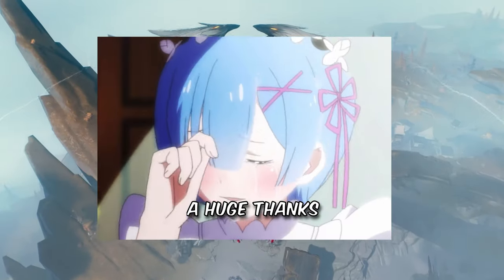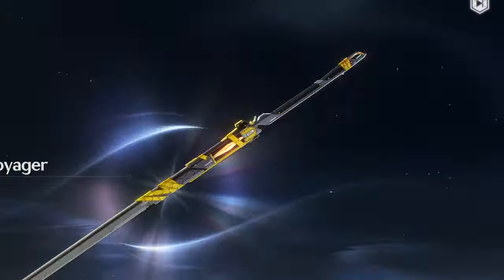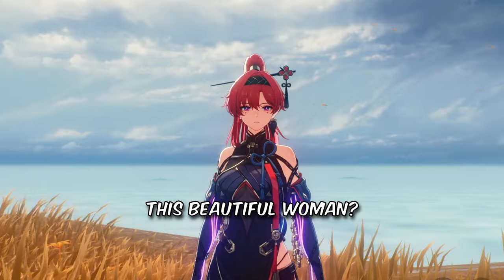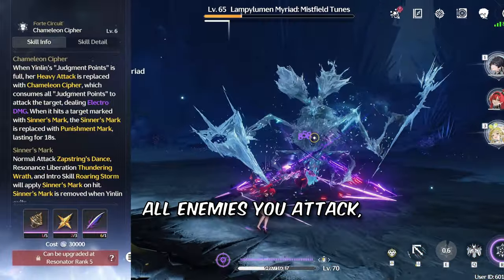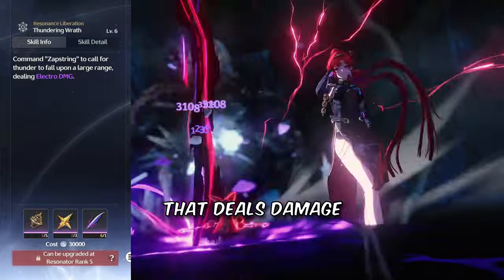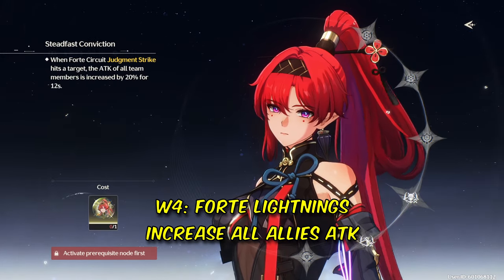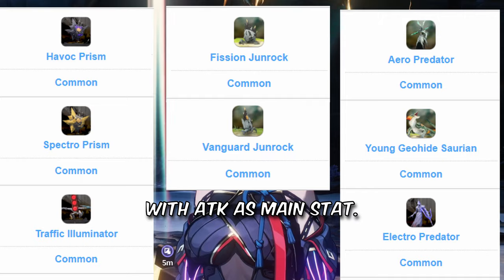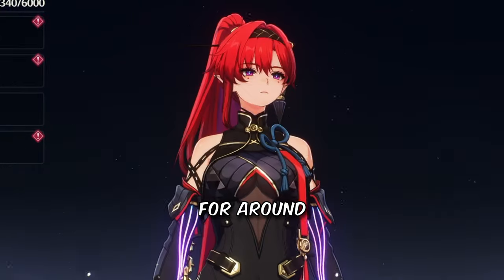The FASTEST YINLIN GUIDE You Will Find (Speedrun)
Pls like and sub so Yinlin ults you irl.

0:00 - Thank You
0:17 - Intro
1:08 - How To Play Yinlin
1:20 - Abilities
2:22 - Level Up Bonuses
2:34 - Wavebands
2:52 - Weapons
2:59 - Echoes
3:23 - Team
3:35 - Outro